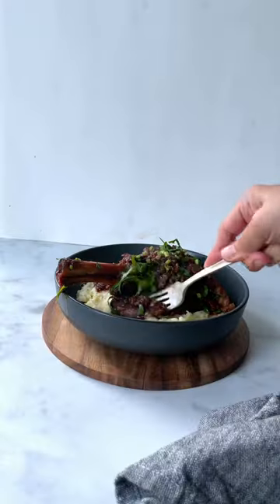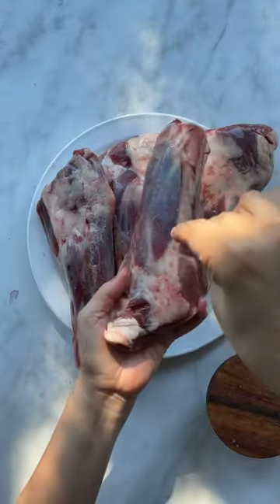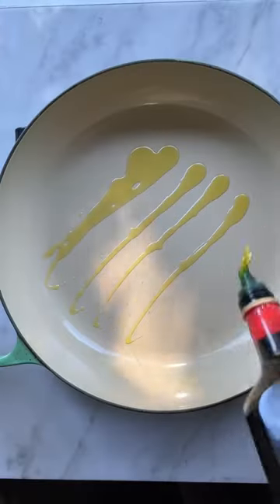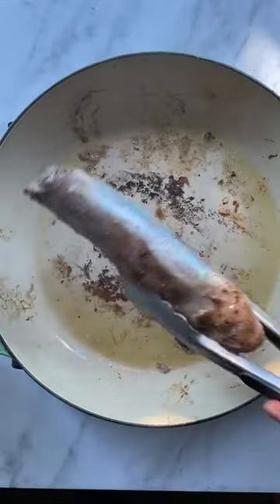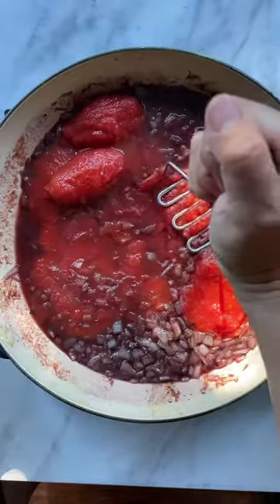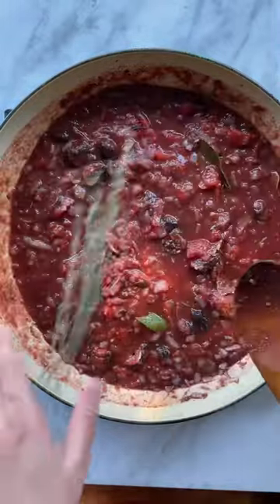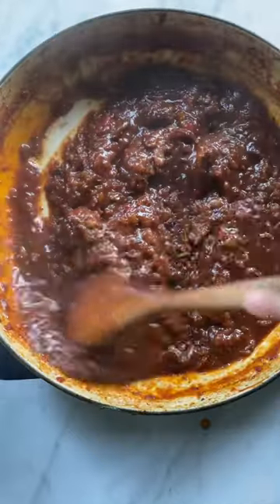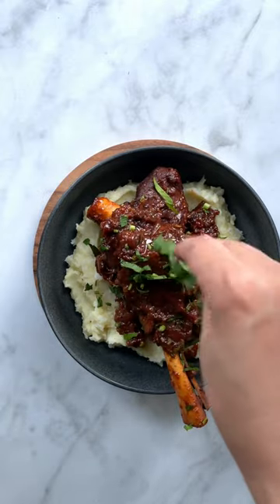Braised Lamb Shanks with dried figs and red wine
Rich, decadent, fall-off-the-bone Braised Lamb Shanks with figs and red wine.  A truly spectacular meal -- perfect for holiday gatherings or cozy fall nights!